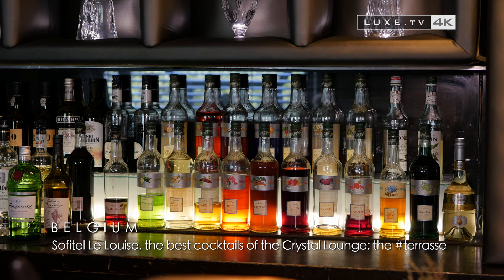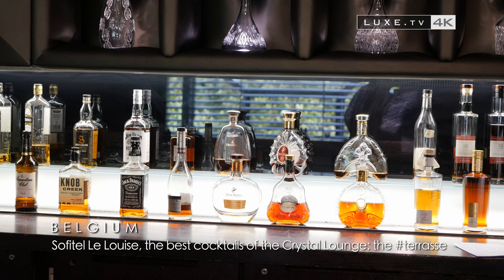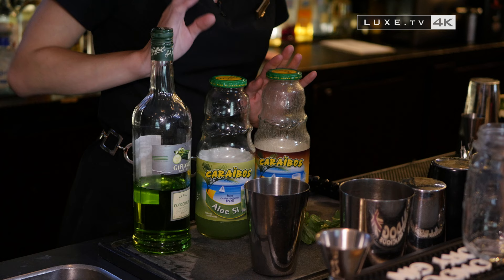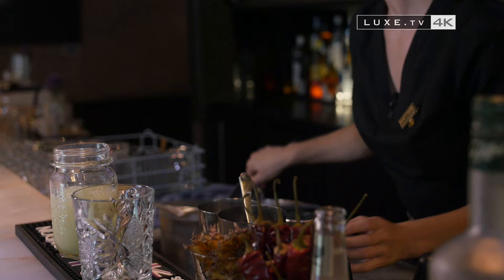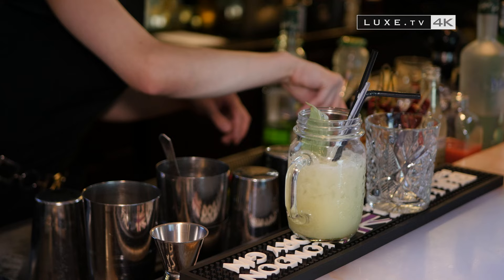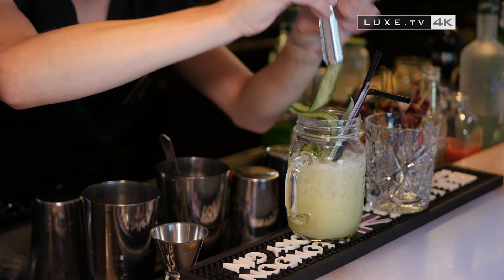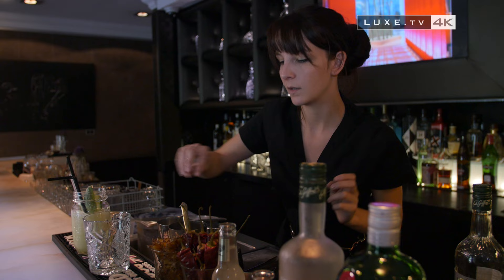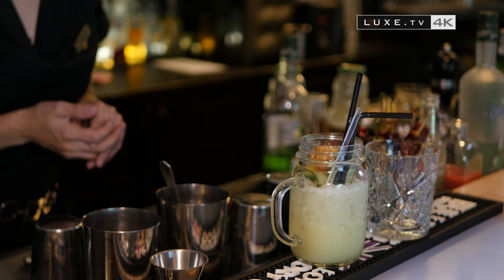Sofitel Le Louise Brussels - The # Terrasse Cocktail - LUXE.TV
🍸 Sofitel Le Louise in Brussels- The best cocktails of the Crystal Lounge - LUXE.TV

** A fancy cocktail at the Crystal Lounge, Sofitel Le Louise Brussels
** Hashtag Terrace Cocktail
** Manon Salin, Bartender
** Lime sorbet
** A few leaves of fresh basil
** Banana juice
** Some Aloe Si juice which is aloe vera juice
** Cucumber syrup
** Mocktail, cocktail with no alcohol for summer